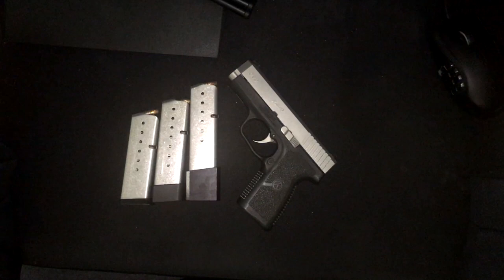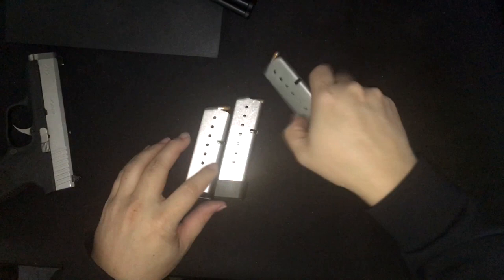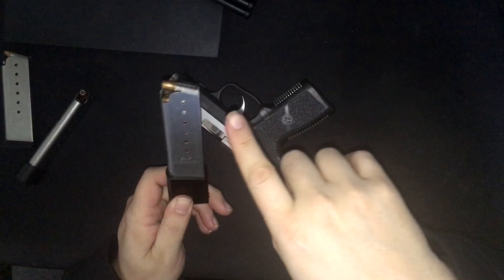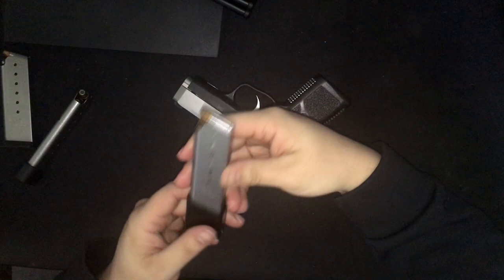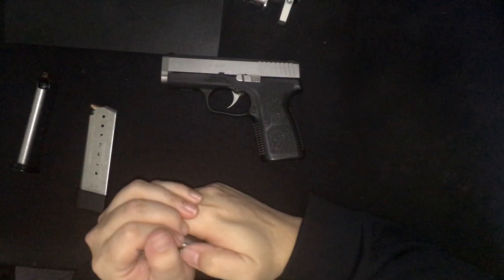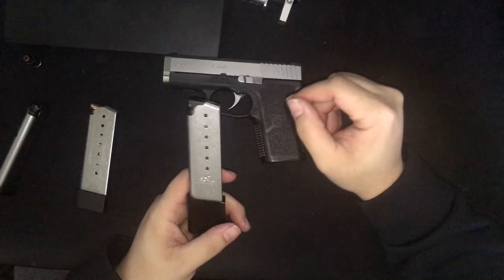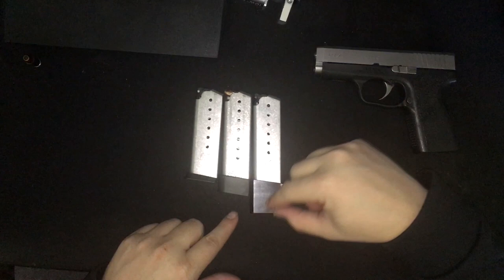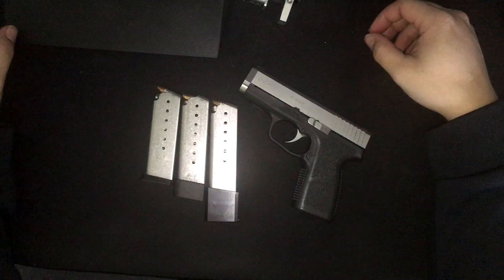KAHR NEW 10RND MAGS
WHATS UP EVERYONE THIS IS JUST A SEMI QUICK REVIEW OF THE NEW KAHR FIREARMS GROUP 10 RND MAGAZINE